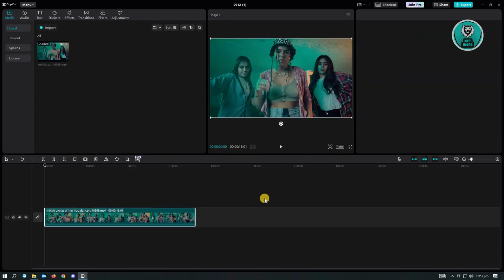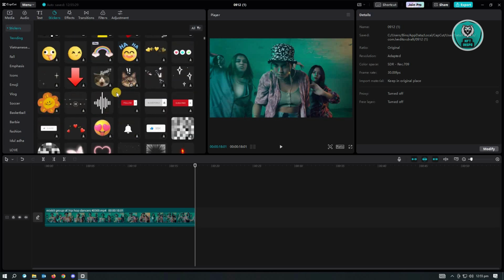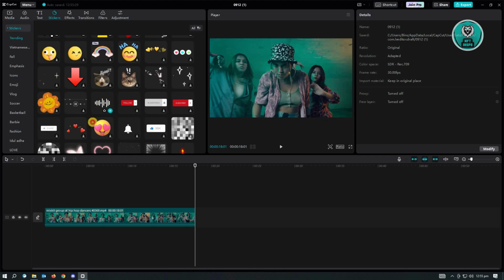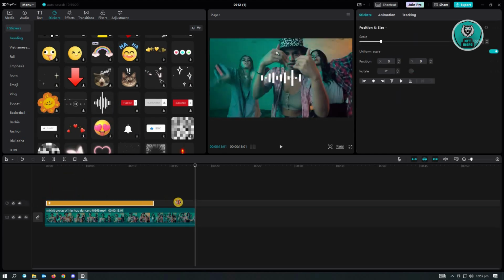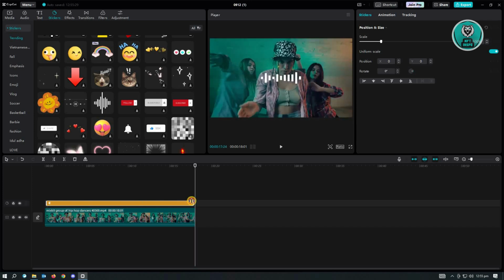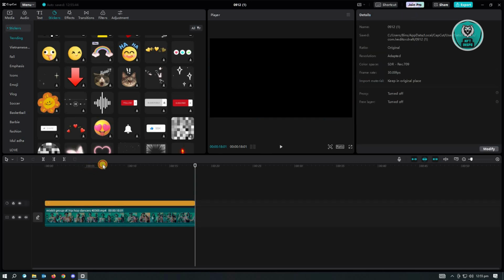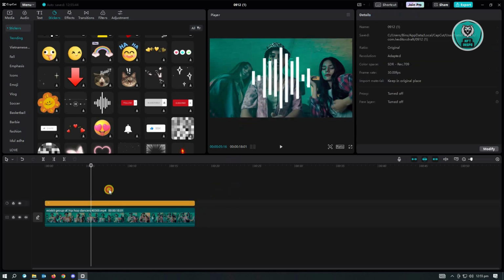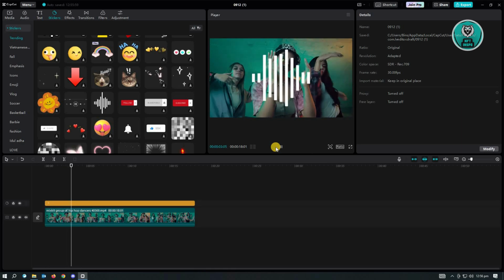How To Add Audio Spectrum In CapCut (2025)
Learn how to add an audio spectrum effect to your videos using the CapCut app with this step by step tutorial!